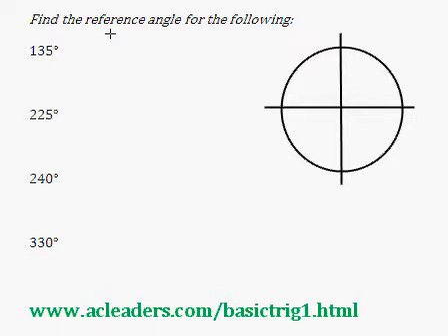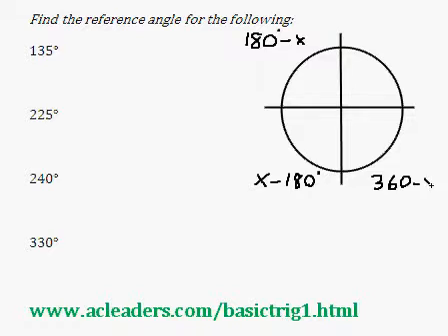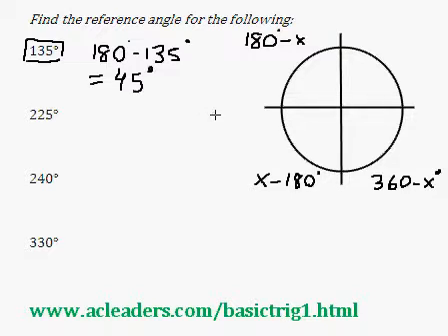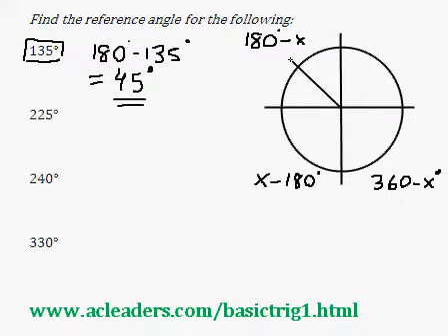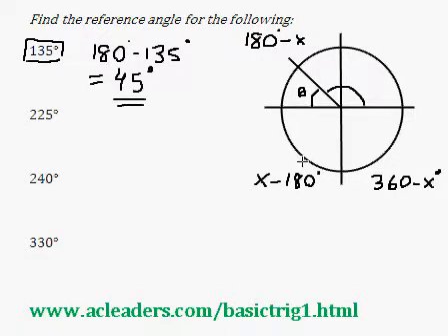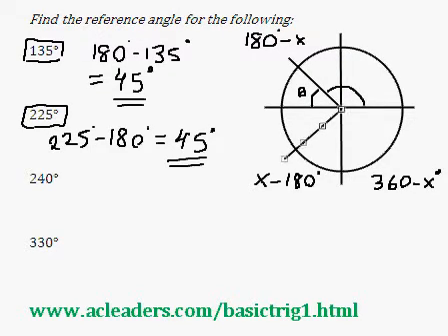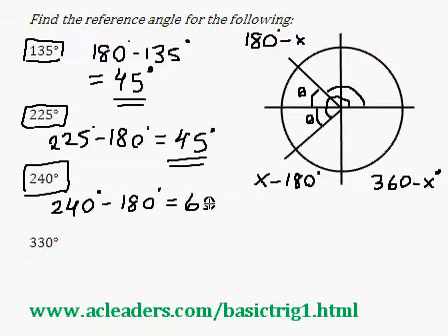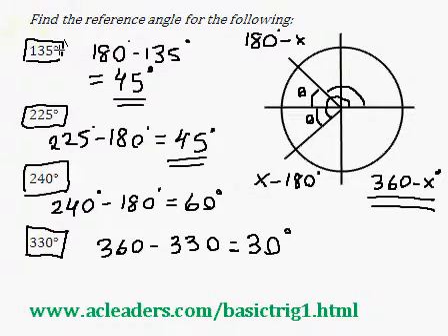Introduction to Trigonometry (pt. 5) - finding reference angles. - Quick Explanation!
Finding the reference angles for several different angles.